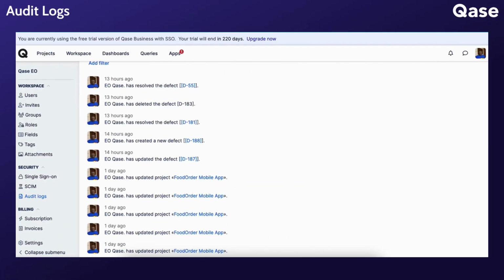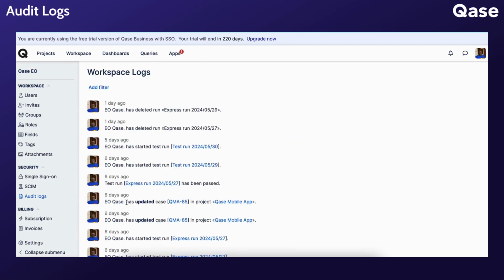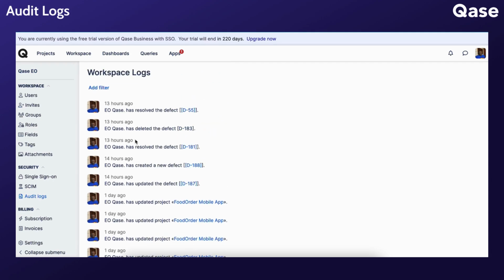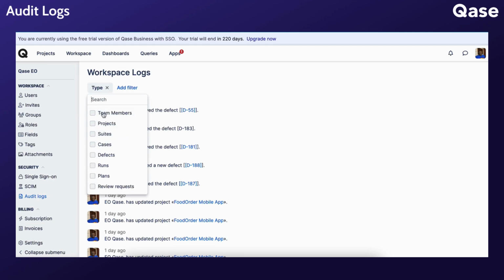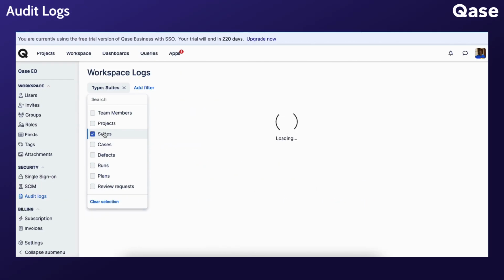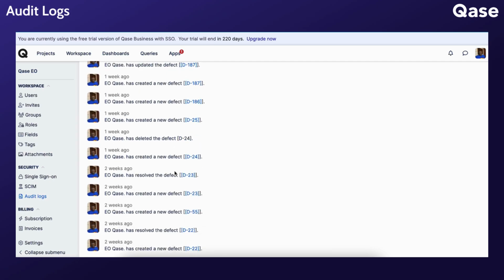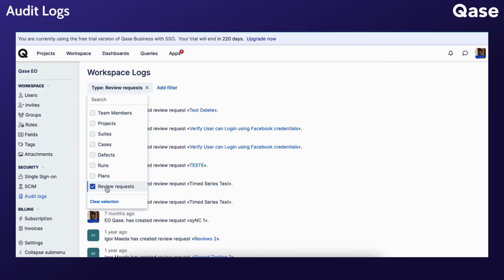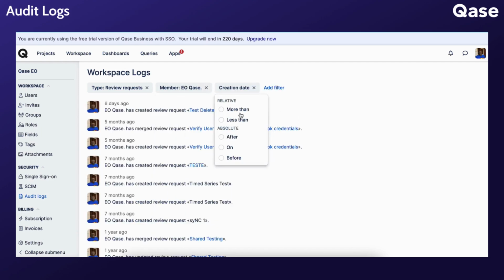Administration / Workspace Management: Audit Logs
This Qase tutorial covers how to:
- View workspace logs
- Filter logs by type, member, or creation date
- Filter logs by various actions